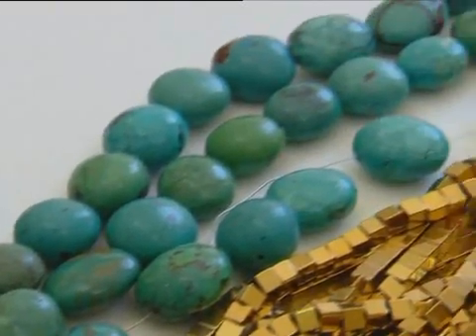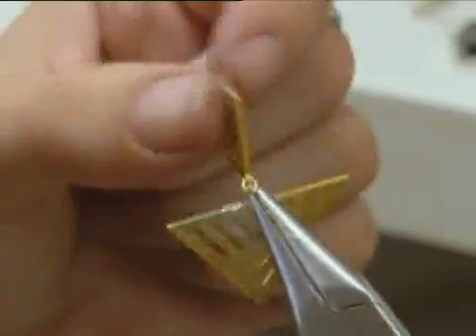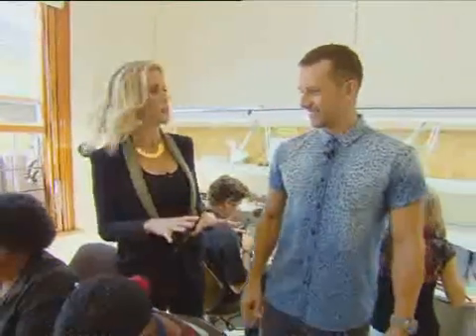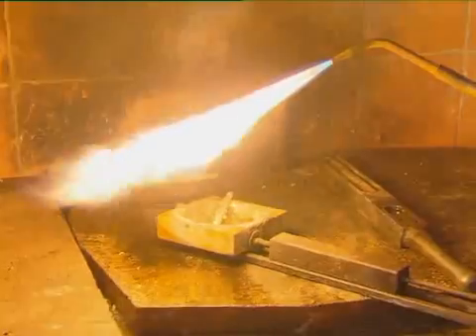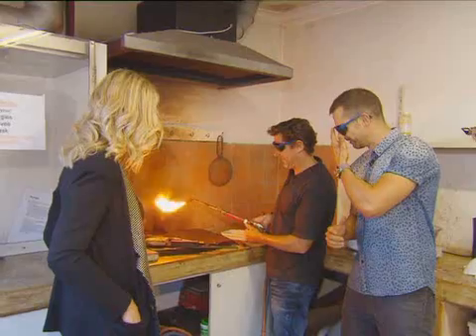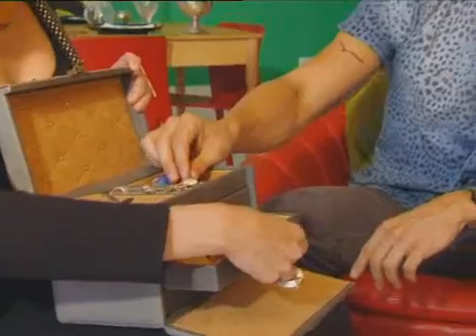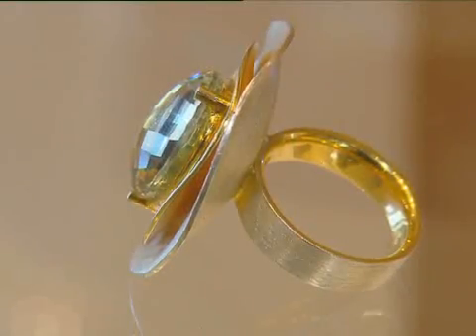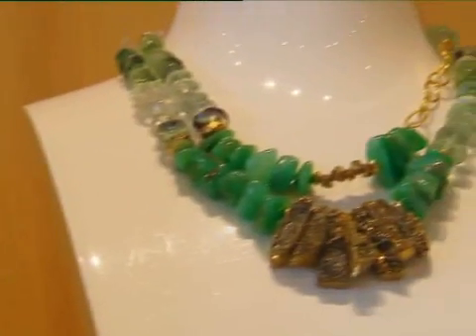Top Billing meets renowned jewellery designer Kirsten Goss (FULL INSERT)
Jonathan from Top Billing profiles local jewelry designer Kirsten Goss who is building a global brand with her contemporary jewellery.